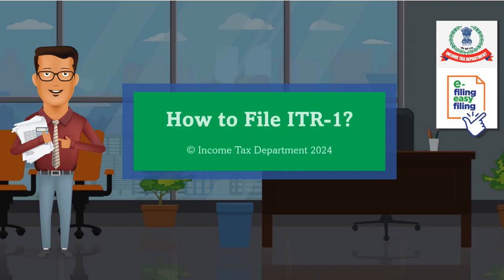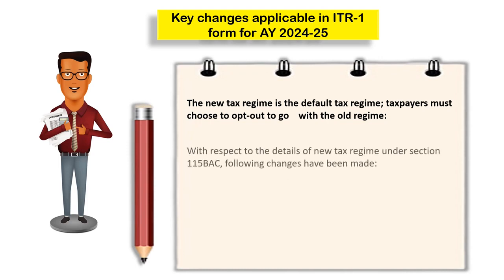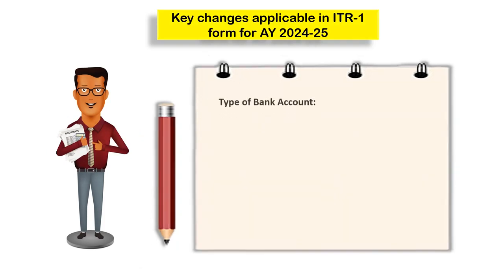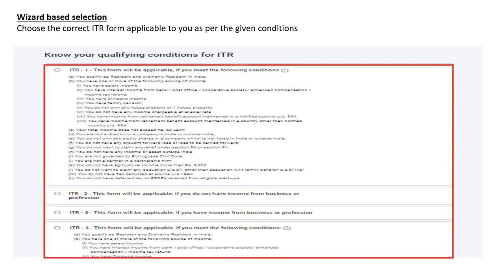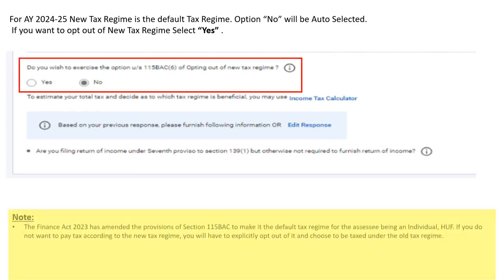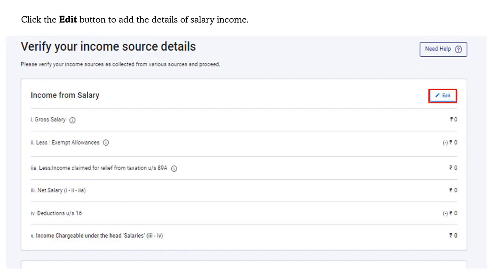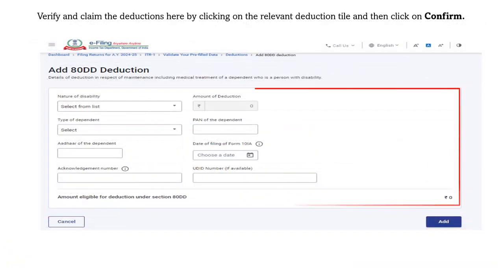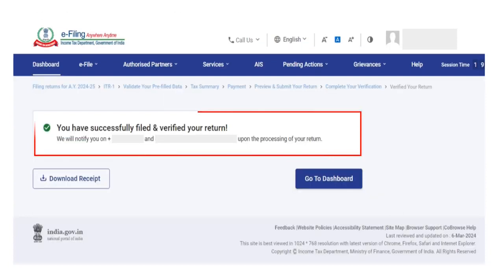How to file ITR 1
File your ITR 1 effortlessly with The Tax Master. Our user-friendly platform guides you through the process step-by-step, ensuring accurate and timely tax filing. Get started today